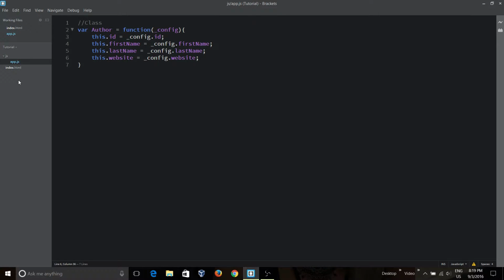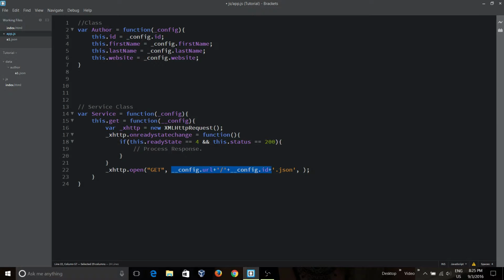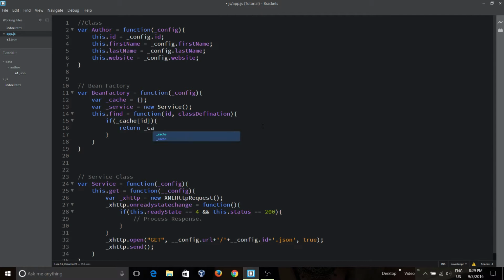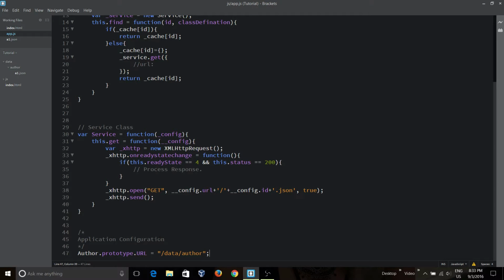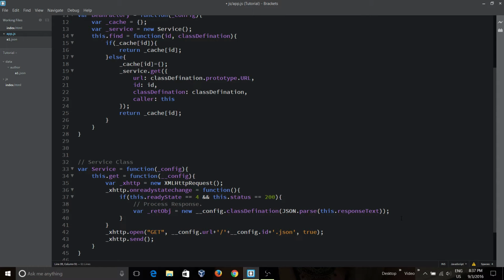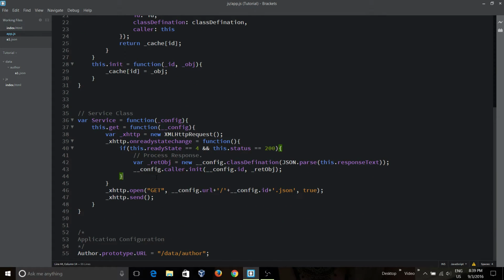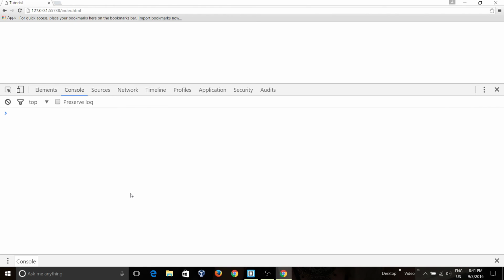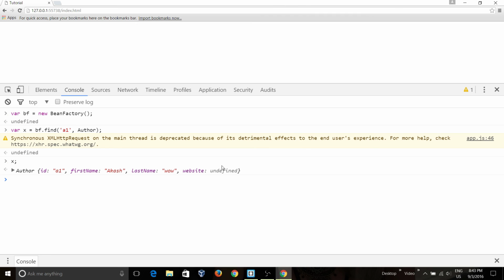JavaScript EP 02 bean factory, DTO (Data Transfor Object), Promise Part -1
This is part one of understanding implementation of Bean Factory, DTO (Data Transfer Object), Promise.